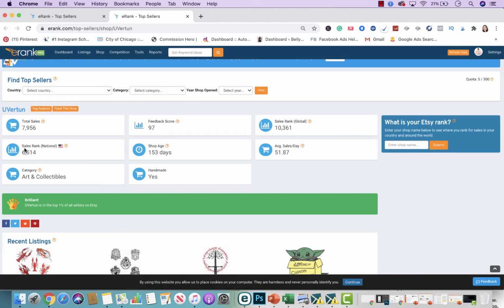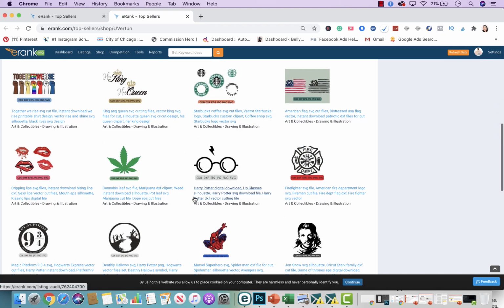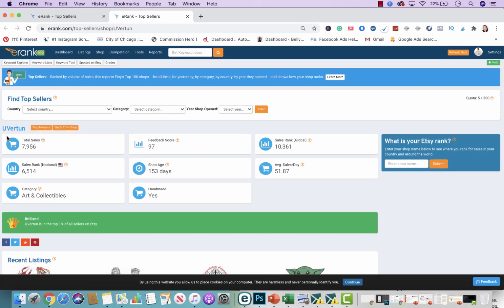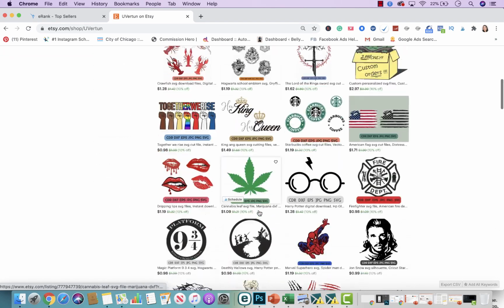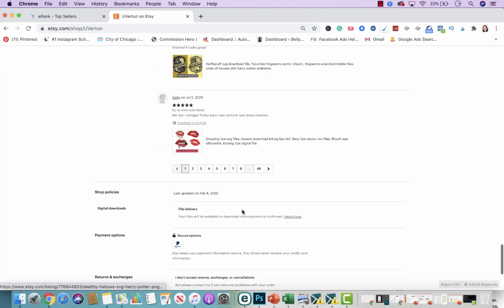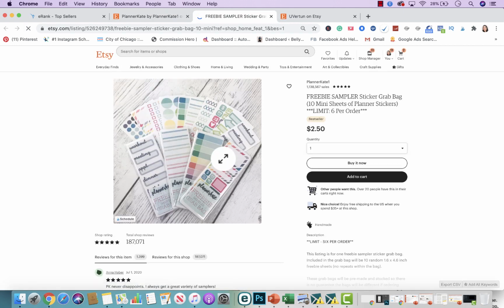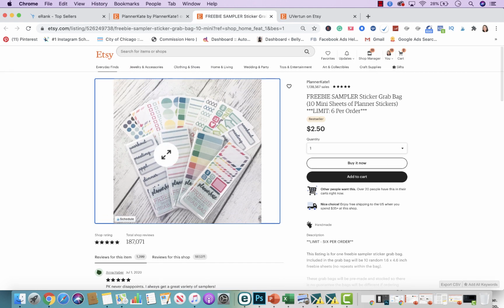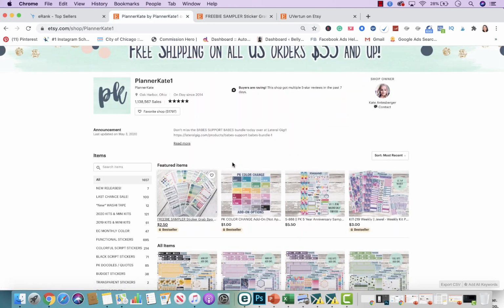Top Etsy Sellers | How To Find Etsy Business Ideas (USE THIS TOOL TO PROPEL YOUR SHOP)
🔔YouTube Channels 🔔